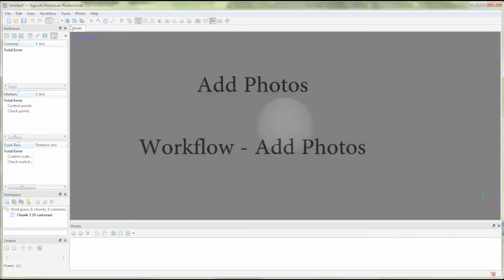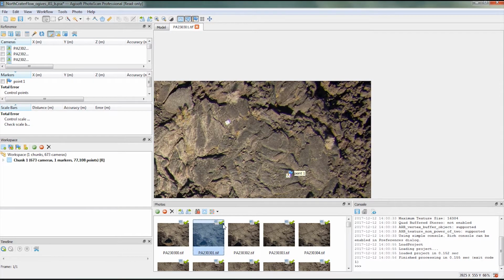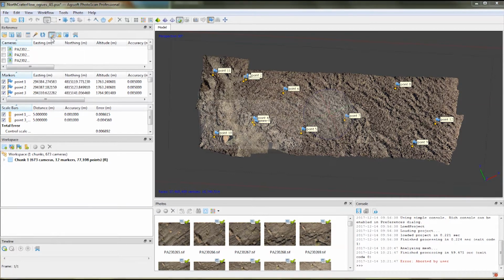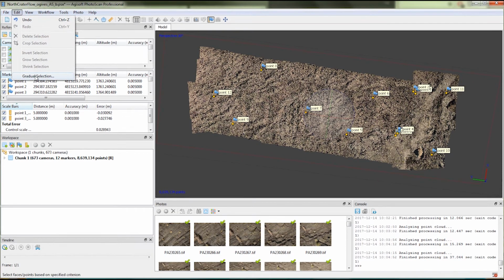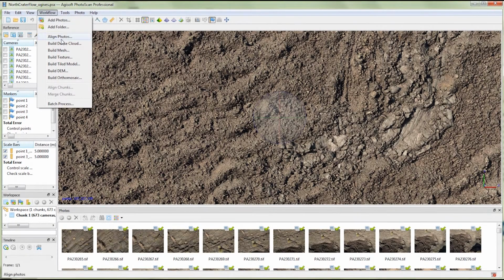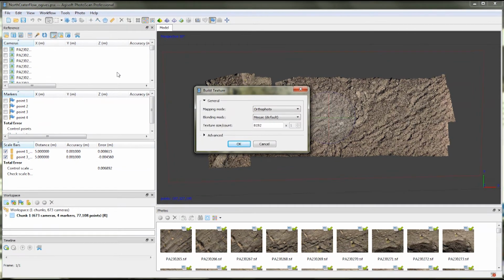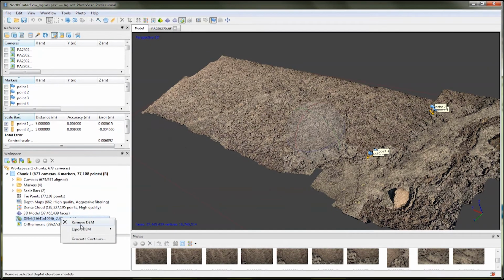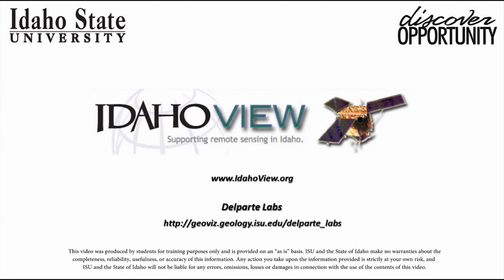Development of DSMs and Orthophotos from UAS imagery using Agisoft Photoscan: Part 1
Part 1: Using Agisoft Photoscan to produce a digital surface models and orthorectified aerial images captured via unmanned aircraft system (USA).
Production Credits, Ashley Shields and Donna Delparte, Idaho State University